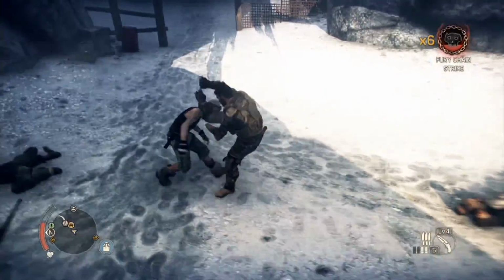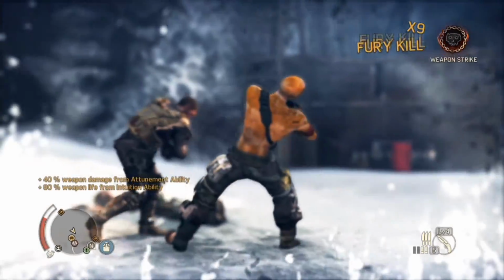Mad Max (2015) Game Review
Temporal Enigma's Review for the 2015 Mad Max Game. This is a word for word Audio Rendition of his written review which can be found

(Temporal Enigma here) If you enjoyed the video be sure to leave a like and a comment and to see more videos like this one, subscribe to my channel over and don't forget to subscribe to Rectify Gaming!